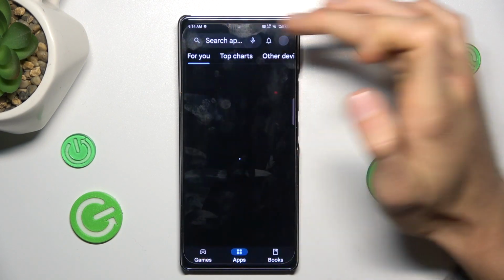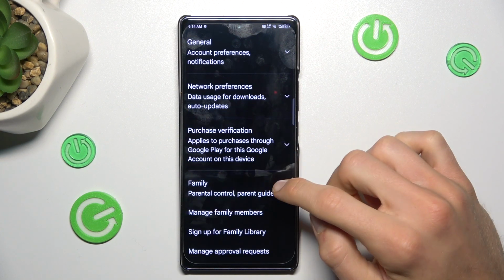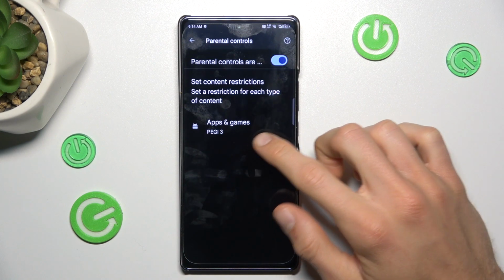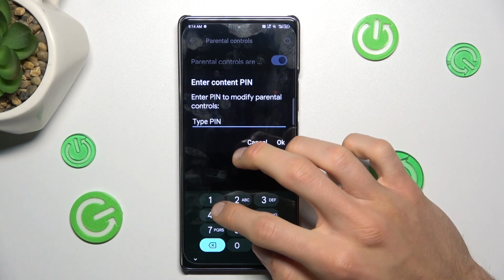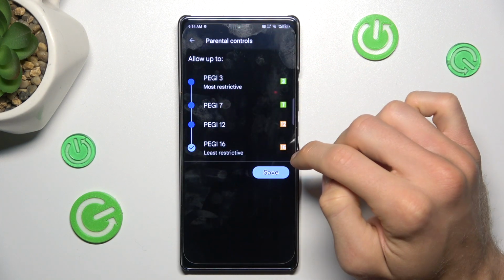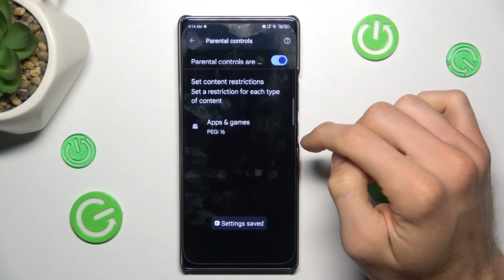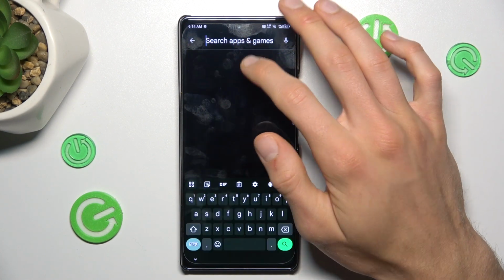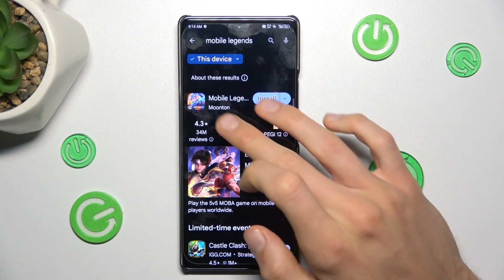How to Turn Off Parental & Age Restrictions in Google Play Store on INFINIX Note 40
Learn how to remove age and parental restrictions from the Google Play Store on your INFINIX Note 40 smartphone with this comprehensive tutorial video. Follow the step-by-step process to adjust your settings, giving you unrestricted access to apps and content.

How to remove parental controls in the Google Play Store on INFINIX Note 40? How to access age restricted games in Play Store on INFINIX Note 40? How to bypass Play Store parental restrictions on INFINIX Note 40?